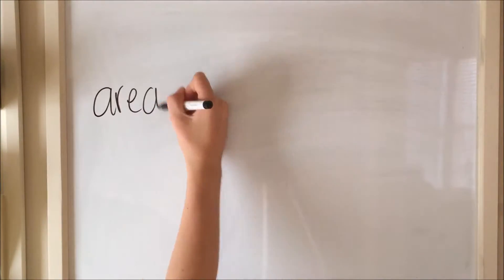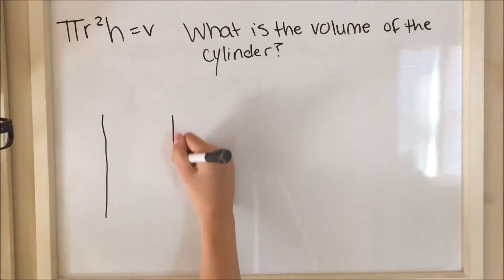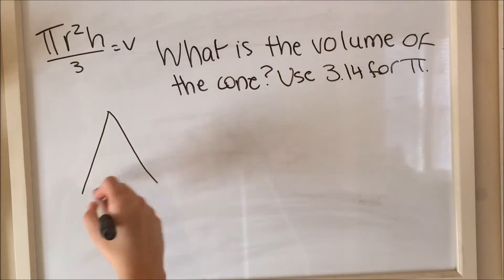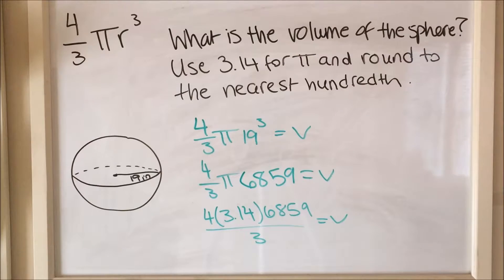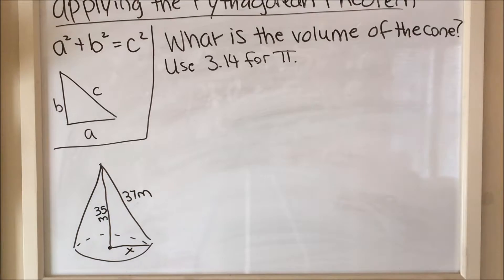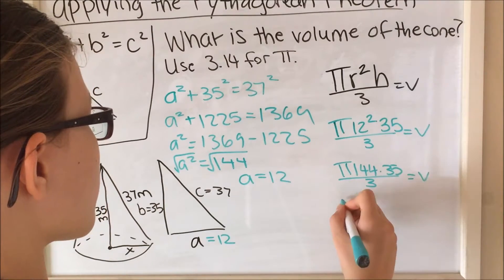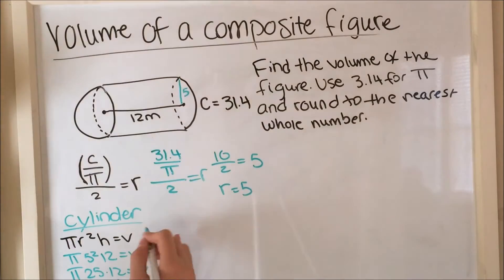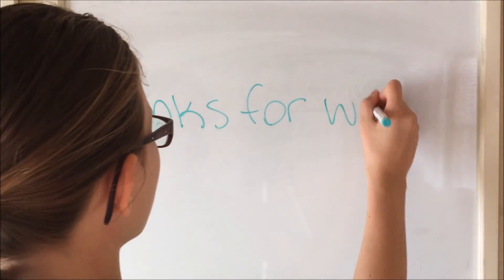Area of 2D figures and volume of cylinders, cones and spheres (8th grade)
In this video I will review the area of basic 2D figures (squares, rectangles, right triangles, trapezoids, parallelograms and circles) and I will show how to find the volume of cylinders, cones and spheres. As a bonus, I'll teach you how to find the radius of a cone with the Pythagorean theorem and how to find the volume of a composite figure. I hope this helps you with math!!

FORMULAS
***a variable with ^2 after it means it's squared and ^3 is cubed
diameter: c/π=d
radius: d/2=r
square: b^2=a
rectangle: bh=a
right triangle: (bh)/2=a
trapezoid: ((base1+base2)h)/2=a
parallelogram: bh=a
circle: πr^2=a
cylinder: πr^2h=v
cone: (πr^2h)/3=v
sphere: (4πr^3)/3=v

NOTES AND TIPS
Important things to know when finding area/volume:

-- Use the HEIGHT not SLANT height when finding the area of a parallelogram/trapezoid or finding the volume of a cone.

-- When finding the volume of cylinders, cones or spheres or finding the area of a circle and you have only the diameter, do not plug in the diameter into the formula. First find the radius by diving the diameter by 2. Only plug in the RADIUS, never the diameter, into the formula for area/volume.

-- When finding the volume of a cone and you only have the slant height and the radius, use the Pythagorean Theorem to find the height. a^2 + b^2 = c^2. If you only have the slant height and height, also use the Theorem to find the radius.

-- If you have the circumference of a circle, to find the diameter, divide the circumference by pi. To find the radius, divide that by 2.

-- Always put the unit squared for area and cubed for volume at the end of your answer because you will get points off if you don't do that on a test

-- The volume of a cone is the same as of a cylinder of the same height and radius.